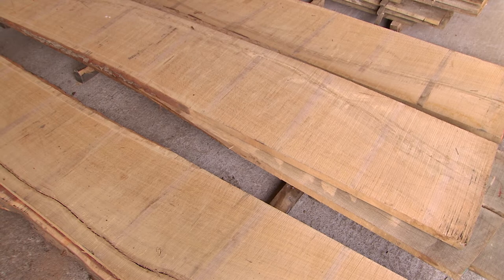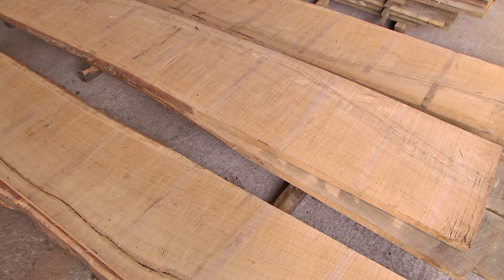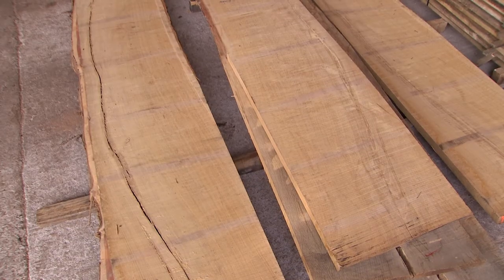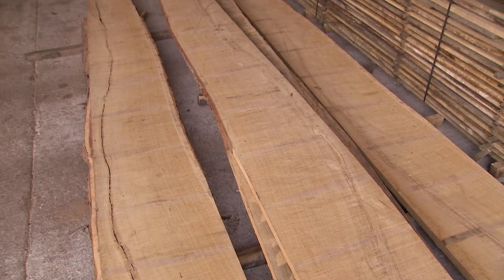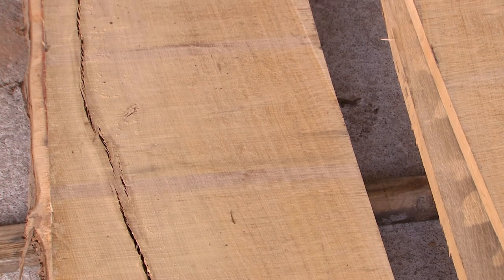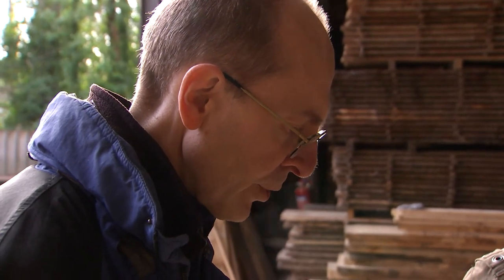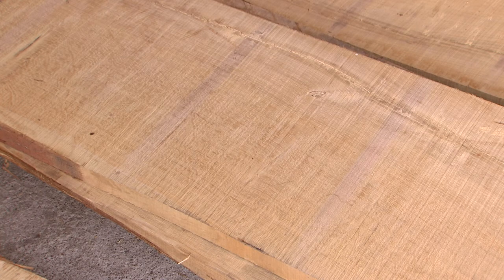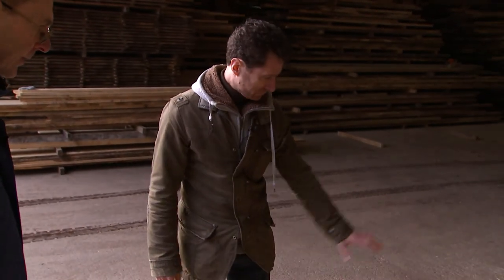Choosing the Wood for Richard III's Coffin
Michael Ibsen (17th Generation Great Nephew of Richard III) and colleague Paul McKenzie visit the Whitney Saw Mill in Hereford to choose the planks of English Oak that will be used in the making of Richard III’s coffin.